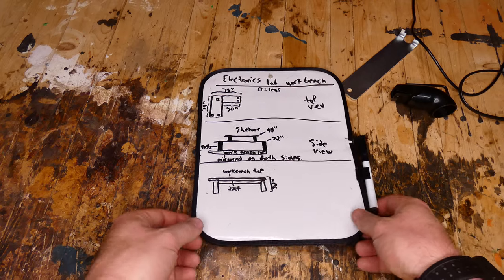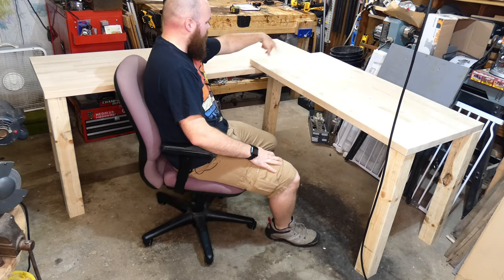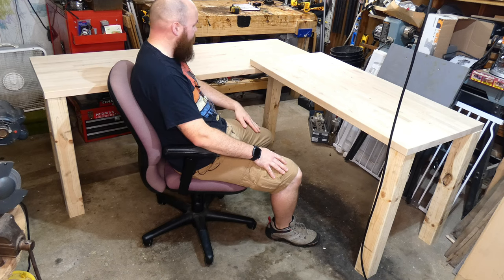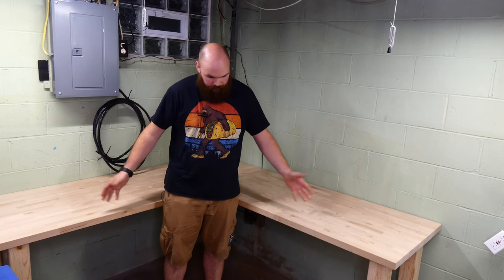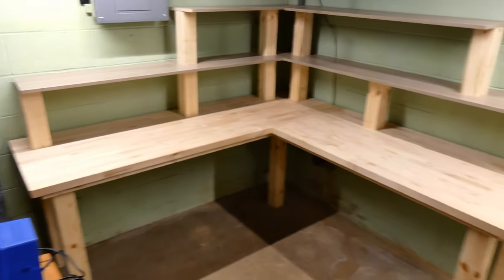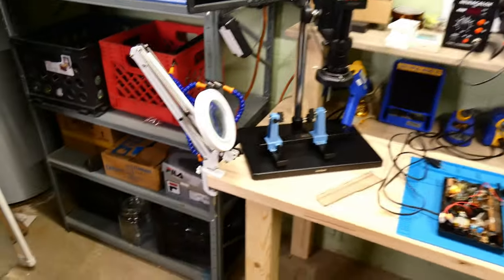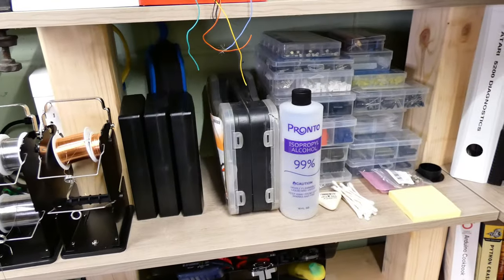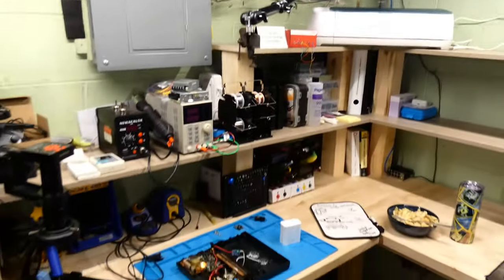Electronics lab workbench build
in this video I build my dream workbench that I've been needing to make for months.